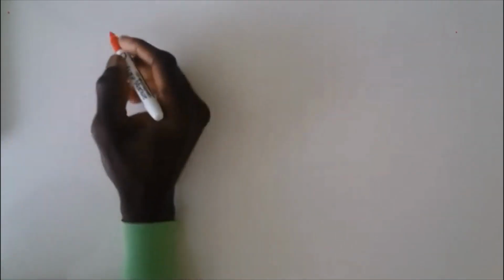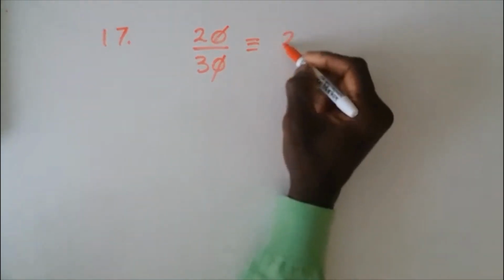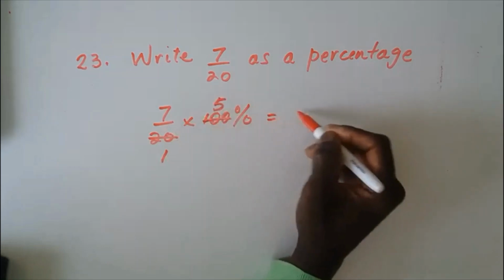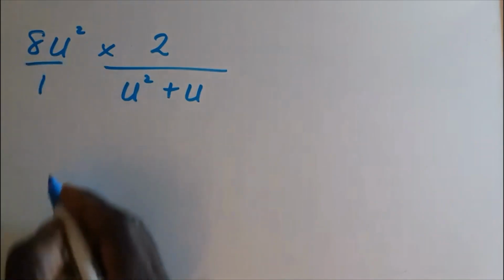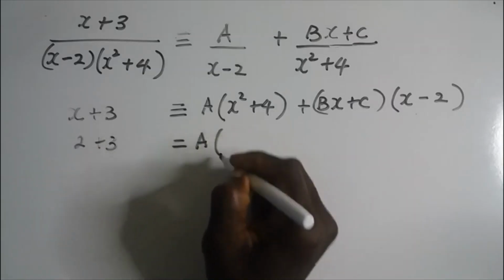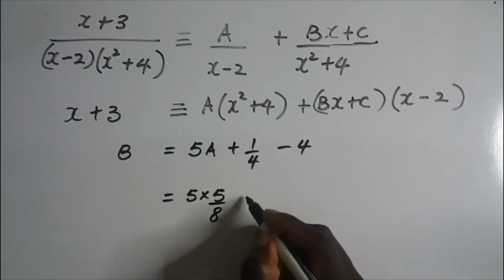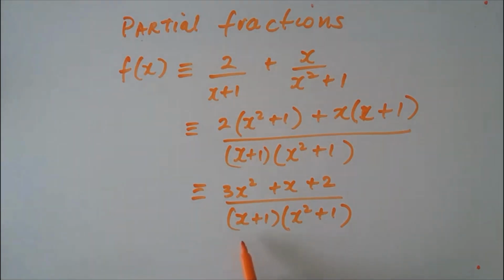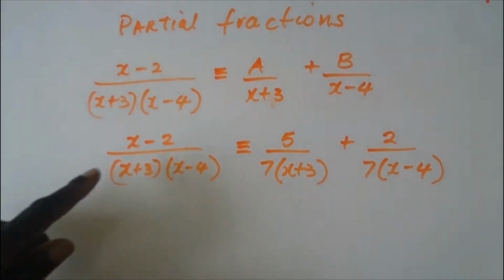Problems and Solutions: Partial Fractions 2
This video is a collections of problems and solutions of partial fractions,